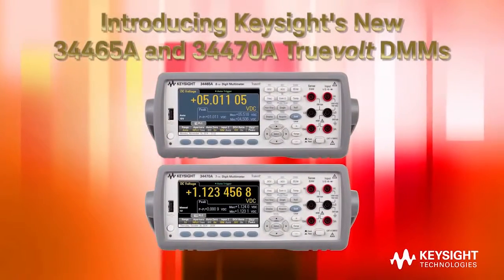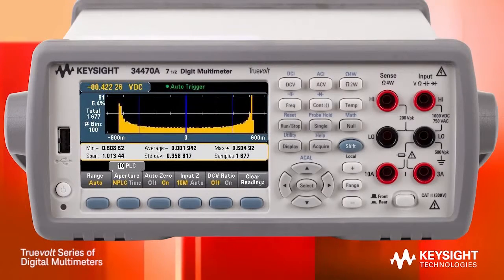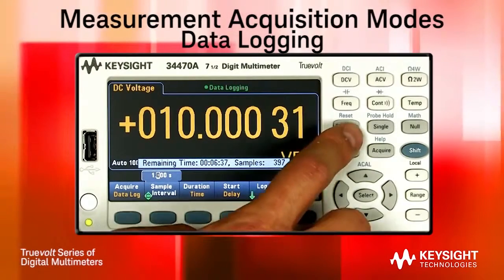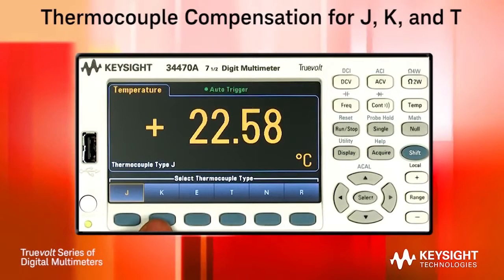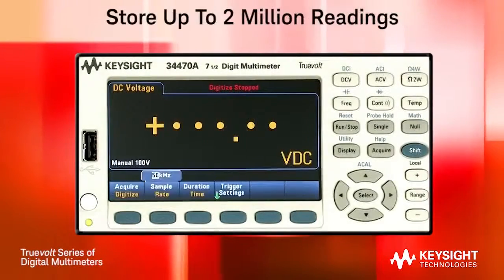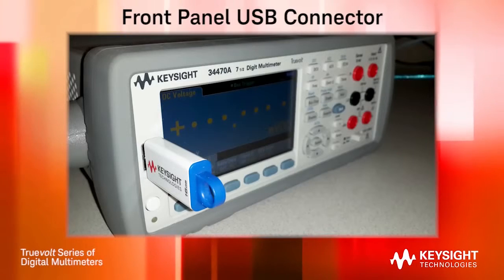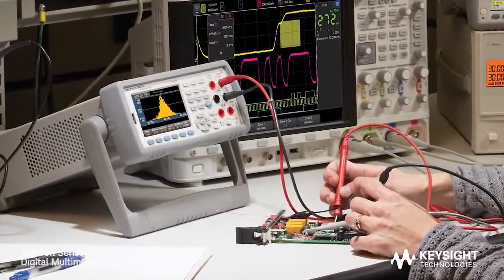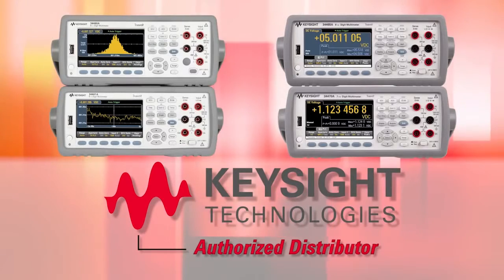Keysight Digital-Multimeter 34465A/34470A – genaues messen sehr geringer Ströme mit Truevolt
Die Digital Multimeter 34465A/34470A mit „Truevolt“-Technologie von Keysight Technologies sind erhältlich in unserem Onlineshop - weitere Produktdetails unter:

Das 7 ½-stellige Digital-Multimeter 34470A mit "Truevolt"-Technologie von Keysight bietet eine Vielzahl an Messmöglichkeiten und Messwert-Darstellungen, die einzigartig für ein Digital-Multimeter sind.

Hinter „Truevolt" verbirgt sich eine innovative, patentierte A/D-Wandler-Technologie mit der externe Faktoren wie Rauschen als auch die Belastung des Messpunktes durch die Messung eliminiert werden. Die damit erreichte DC-Spannungs-Messgenauigkeit von 0,0016 % ist für DMM dieser Preisklasse unerreicht.

Das 34470A ist die konsequente Weiterentwicklung der 3446x-Serie und ist 100 % softwarekompatibel zum 34401A Digitalmultimeter.

Die Truevolt-Technologie bietet bereits eine sehr hohe Messgenauigkeit, die bei diesem Gerät noch weiter gesteigert wurde. Das 34470A hat Strommessbereiche von 1 µA bis 10A (DC) und 100 µA bis 10 A (AC) und Spannungsmessbereiche von 100 mV bis 1000 V (DC u. AC) bei einer Grundgenauigkeit für Gleichspannungsmessungen von 16 ppm, was 0,0016 % entspricht und einer A/D-Wandlerlinearität von 0,00005%. Vor allem bei Schaltungen für Mobil-Geräte, wo es auf die Messung sehr geringer Ströme ankommt (Energy-Harvesting), ist dieses Gerät durch den geringen DC-Strommessbereich von 1 µA sehr gut geeignet.

Keysight definiert „DMM" für diese Truevolt-Geräte in: Display, Measure, Move:

• Das Display, mit einer Diagonale von 109 mm, bietet die Messwerte in einer reinen Zahlen-Kombination von Zahlen und Balken-, Histogramm-, Statistik- und in einer Trend-Darstellung an.

• Measure: Mit der patentierten A/D-Wandler-Technologie werden externe Einflüsse auf die Messwerte eliminiert wie z. B. eingebrachtes Rauschen durch die Netzversorgung und umgebungsbedingtes, injiziertes Rauschen oder injizierter Strom. Bei der digitalen Messung von Wechselgrößen durch die direkte Sampling Technologie und A/D-Wandlung wird eine wesentlich schnellere und genauere RMS-Messung durchgeführt.

• Move: Messkurven speichern, darstellen, mitnehmen. Einfaches Exportieren der Messdaten von einem oder zeitkorreliert von mehreren Geräten auf einen externen USB-Stick, PC oder zu Mobil-Geräten wie Tablet-PC oder Smartphone. Daten oder Display-Kurven können einfach in Microsoft Excel, Word oder nach MATLAB exportiert werden.